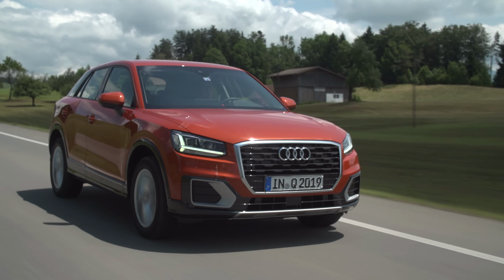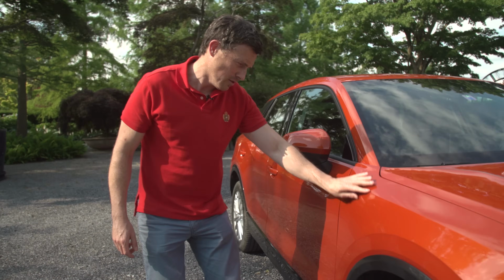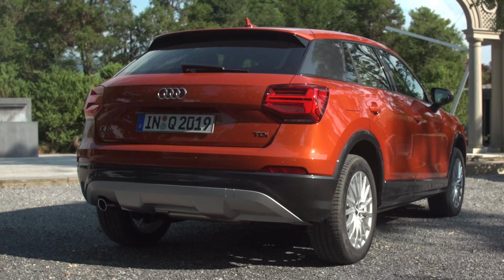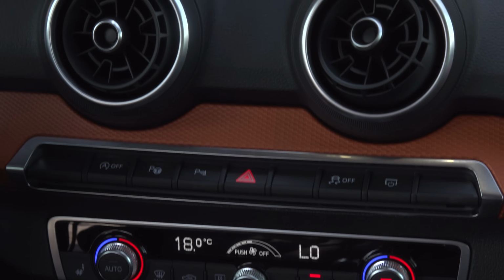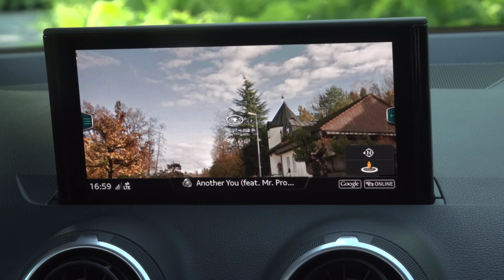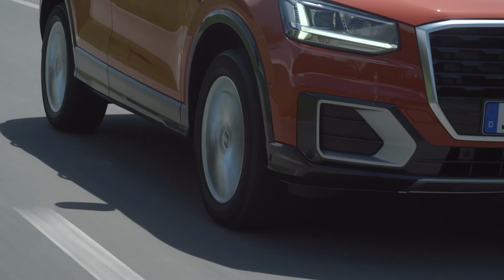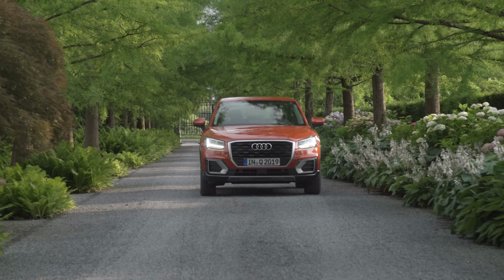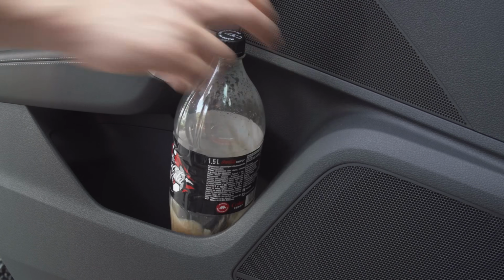Audi Q2 SUV 2017 review | carwow Reviews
Mat Watson gives you his verdict on the all new Audi Q2 small SUV. Is it good enough to race to the top of the compact SUV ladder? Should you buy it over an Audi Q3 or A3? And is it better than a BMW X1 or Mercedes GLA? Find out in our 4K video review.